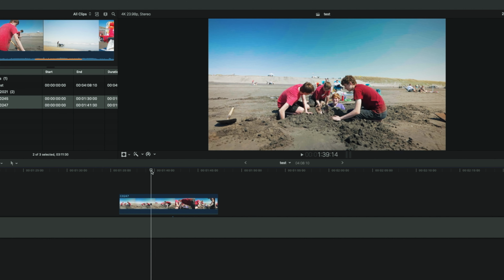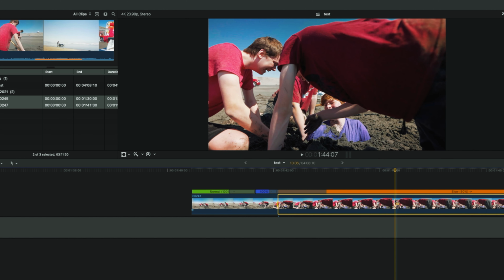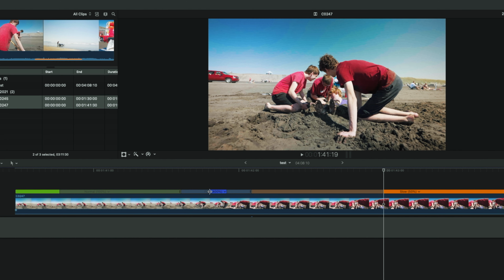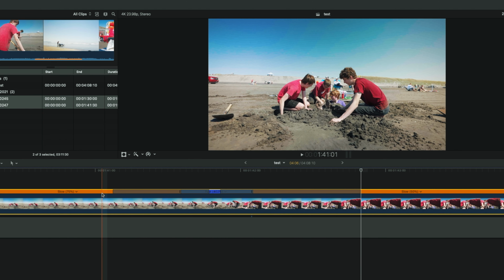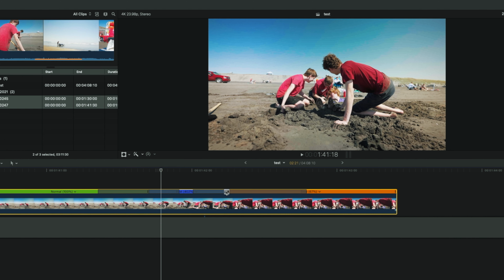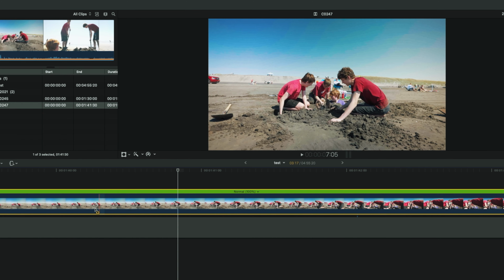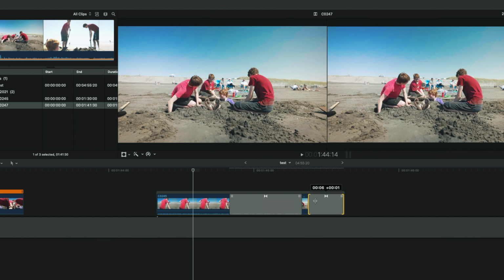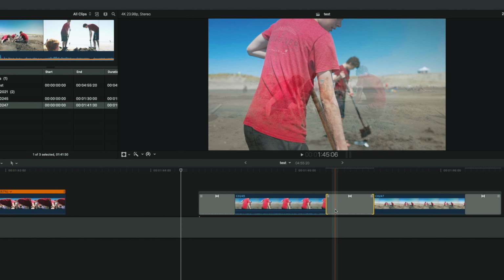Speed Ramps AND more | FCPX Editing Tips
FCPX has been my editing software for a long time.  However, the more I use it the more I realize how little I know about it.  This video is to help those who might be in a similar place as me.

Speed ramps can add such an amazing feel to videos and yet require so much detail and control.  I've discovered several ways that you can manipulate and control your speed ramps to make them look as smooth and awesome as you envisioned them to be.

***I didn't mention this in the video, but when you have created the speed ramp you'd like add some blur effect to it to really make it look its best.***